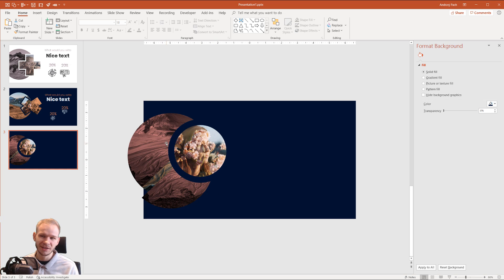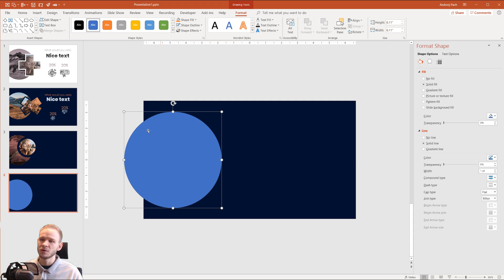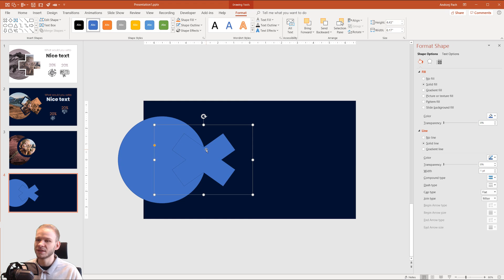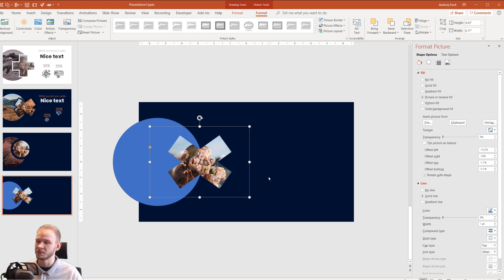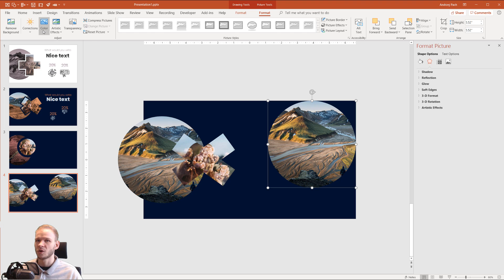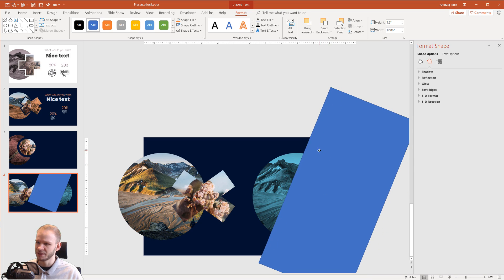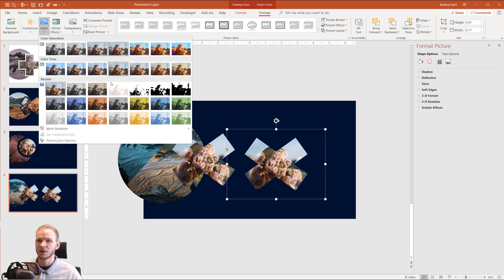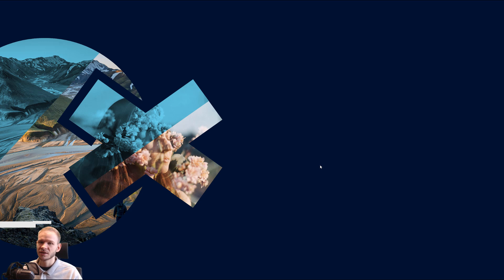Double image slide - PowerPoint Slide Design Tutorial ✔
With this slide design tutorial in powerpoint I would like to show you how to work with pictures, change their color by colorizing them and cut portions of those images out with subtract options to create a unique and good looking picture design. We will go over each step separately so you can follow along during this tutorial. I hope you will enjoy it!